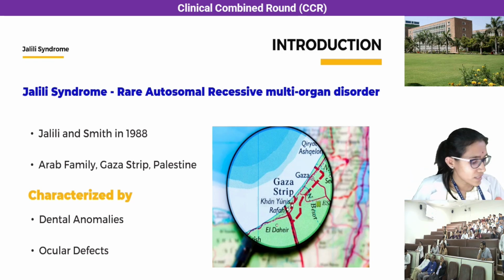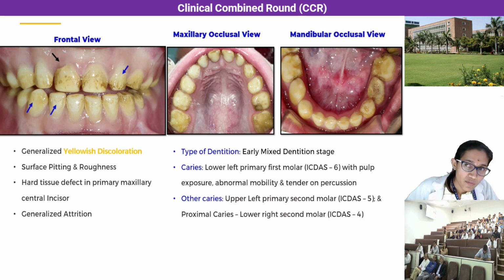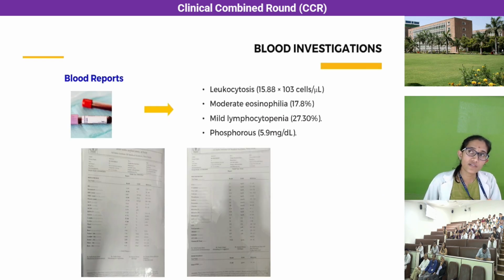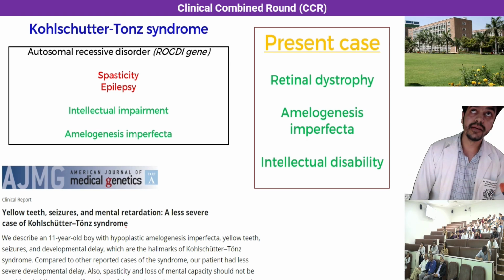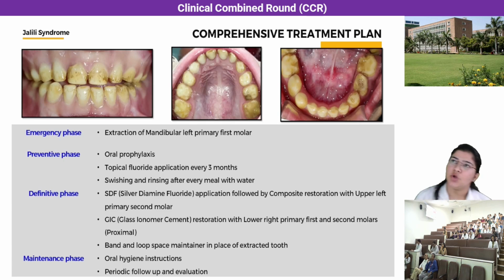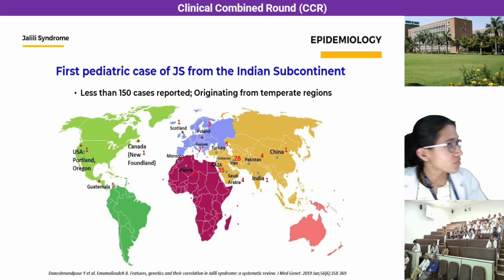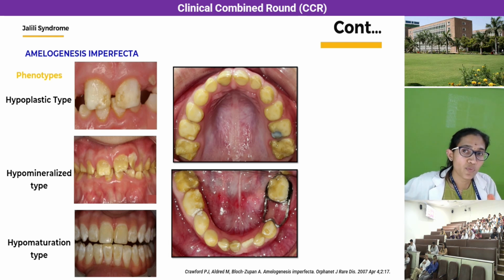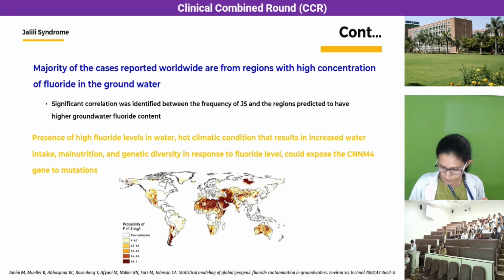Decoding Jalili Syndrome a pediatric dental case report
Participating Departments : Dental
Topic : "Decoding Jalili Syndrome a pediatric dental case report"